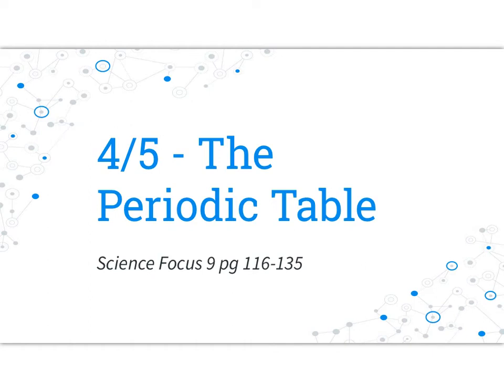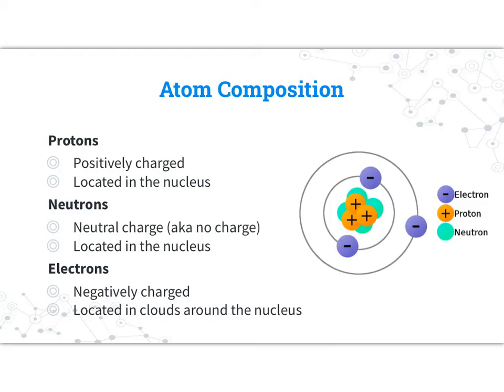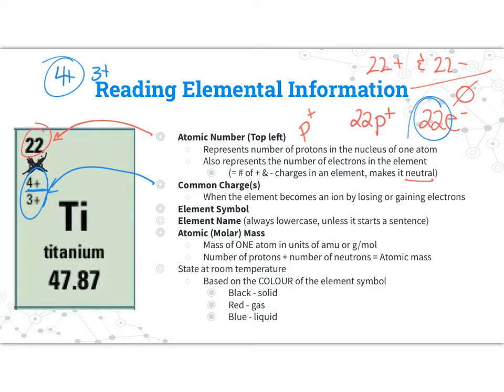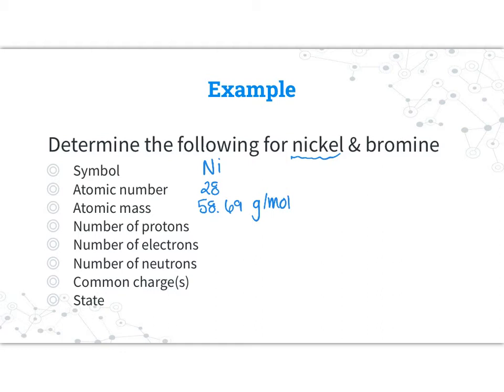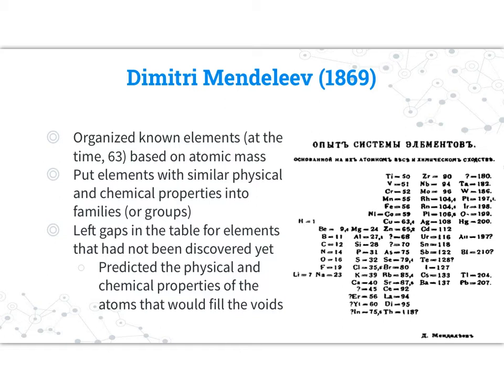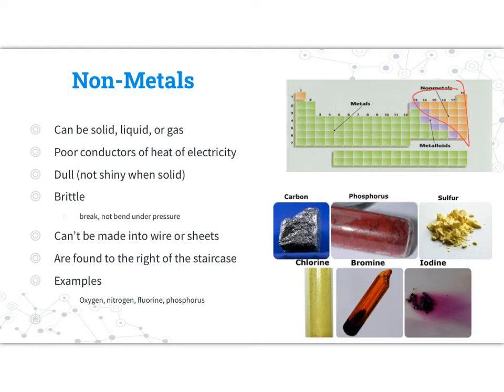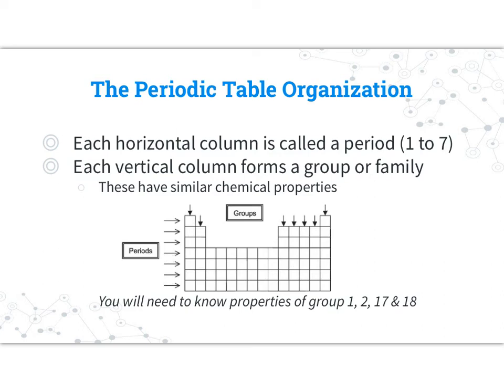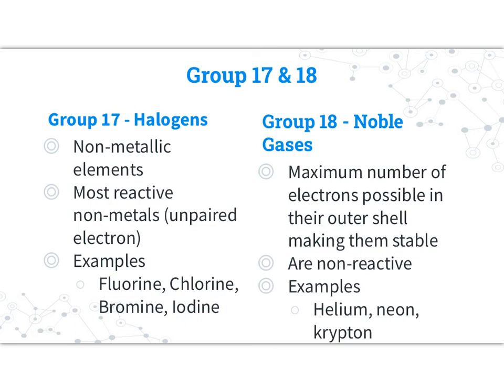4&5 - The Periodic Table